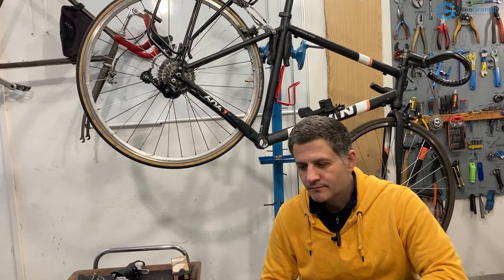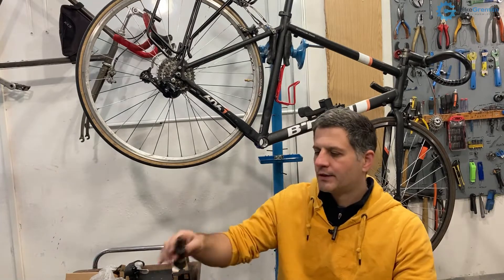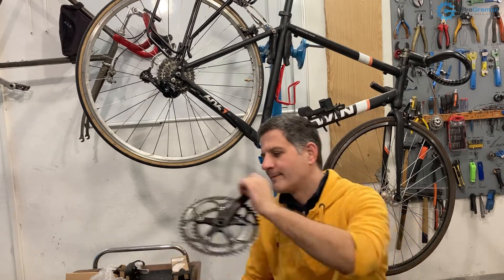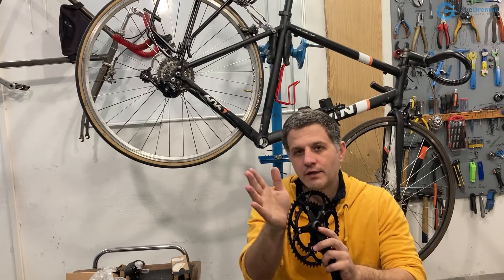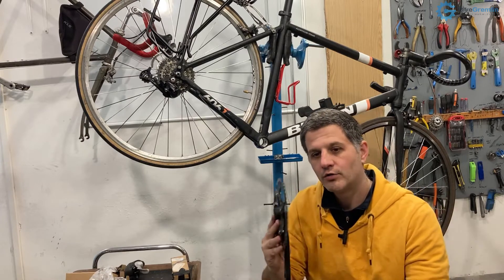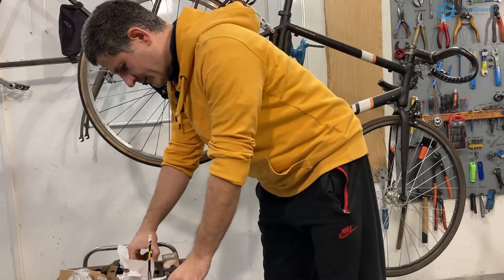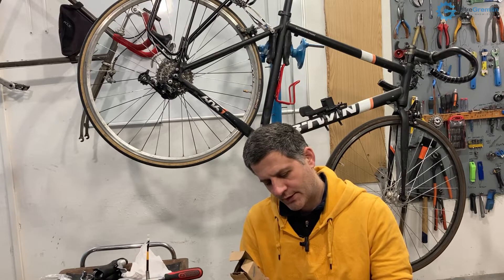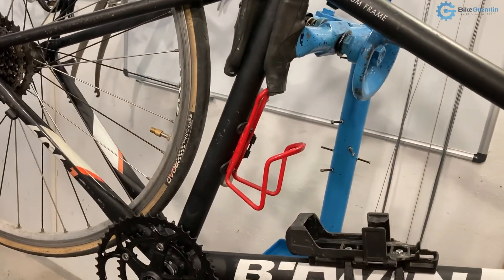What length square taper axle do I need?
How to figure out the optimal axle lenght for square taper bottom brackets.

CONTENTS:
00:00 Introduction
00:56 Trial and error
01:55 ISO vs JIS taper
02:51 Chain-line
05:13 The limits
05:56 Usual lengths
07:50 Test mount - placement
11:06 Rough axle length guide

id: 1136